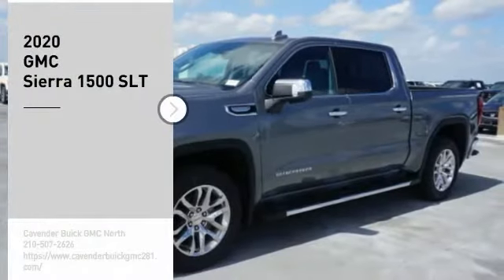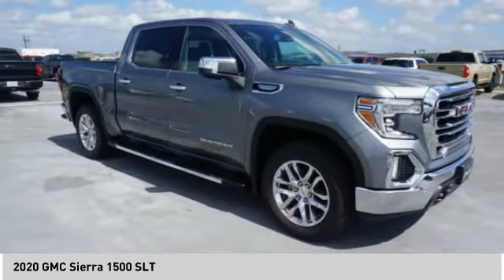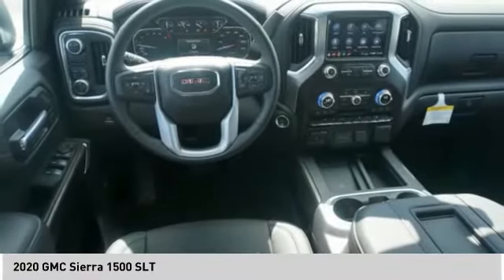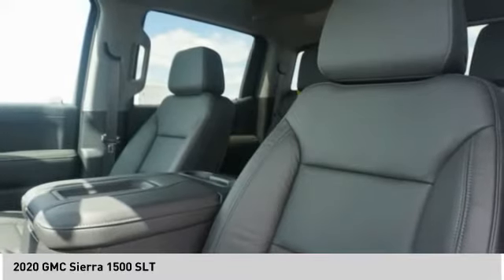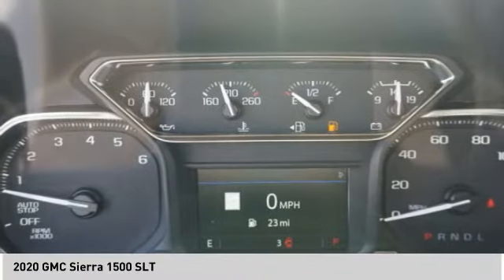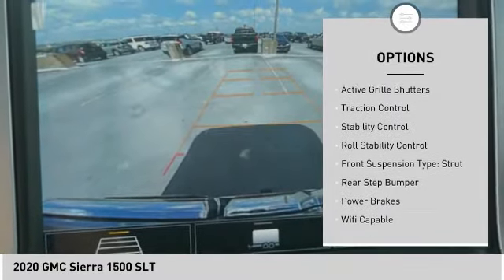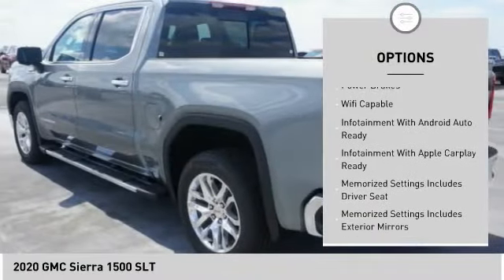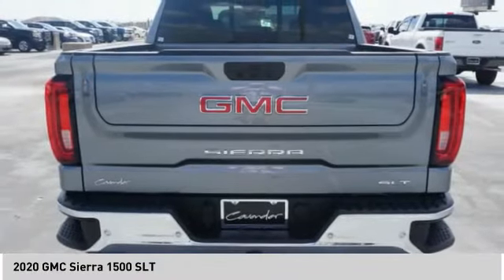2020 GMC Sierra 1500 20T63247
2020 GMC Sierra 1500 SLT

Recent Arrival! Satin Steel Metallic 2020 GMC Sierra 1500 SLT RWD 8-Speed Automatic EcoTec3 5.3L V8 8-Speed Automatic, Jet Black Leather. Price does not include tax, title, license, or document fees. Price includes: $7000 - Consumer Cash Program. Exp. 08/31/2020